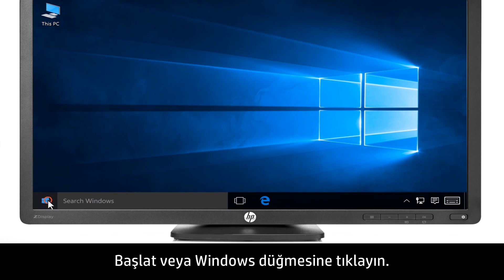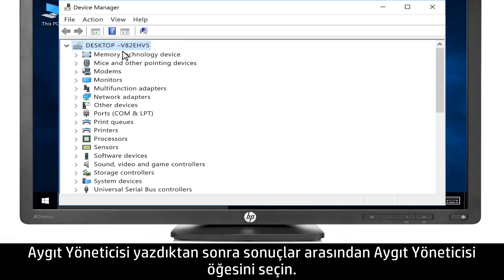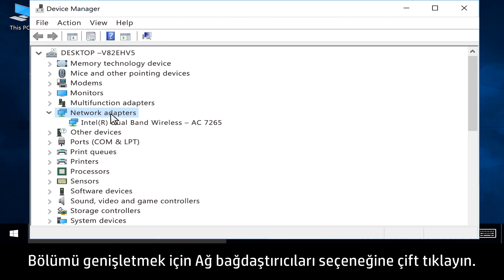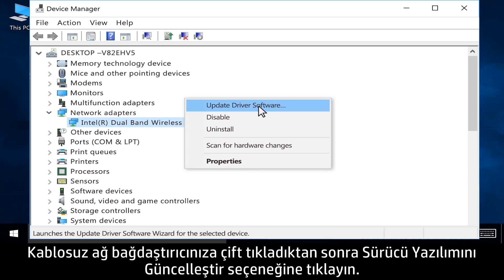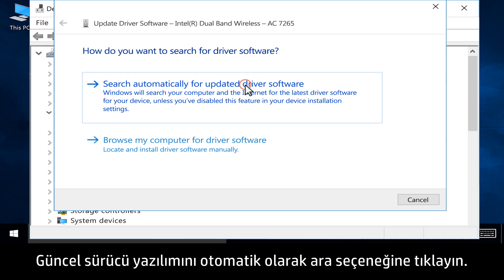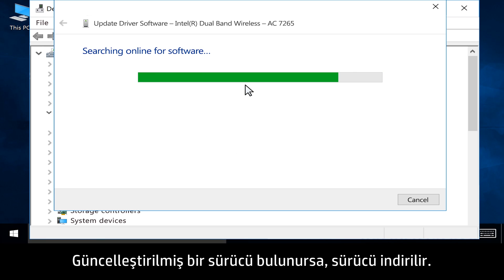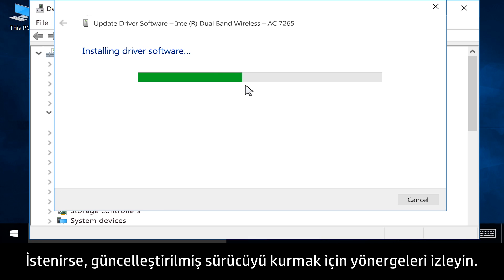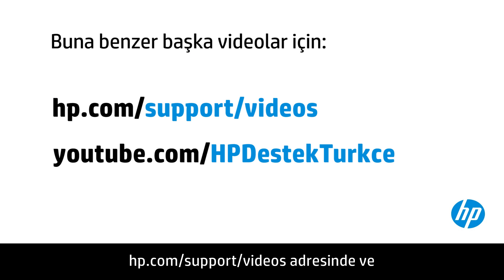Windows'ta Kablosuz Ağ Bağdaştırıcısı Sürücüsünü Aygıt Yöneticisi Aracılığıyla Güncelleştirme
Windows'ta kablosuz ağ bağdaştırıcısı sürücüsünün aygıt yöneticisi aracılığıyla nasıl güncelleştirileceğini öğrenin. Kablosuz ağ bağdaştırıcısını güncelleştirmek kablosuz internet bağlantınızda sık karşılaştığınız sorunların giderilmesini sağlayabilir.

Windows'ta Kablosuz Ağ Bağdaştırıcısı Sürücüsünü Aygıt Yöneticisi Aracılığıyla Güncelleştirme | HP Support